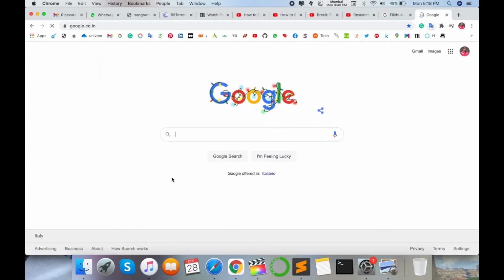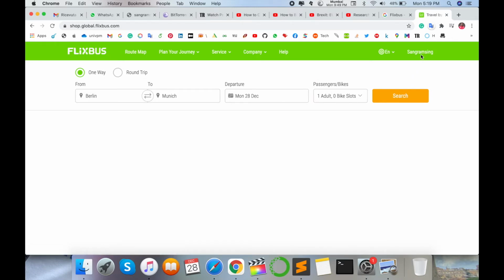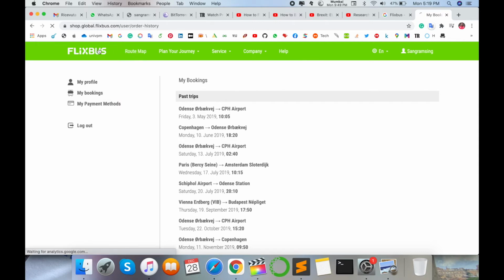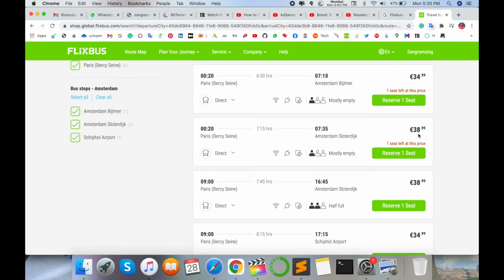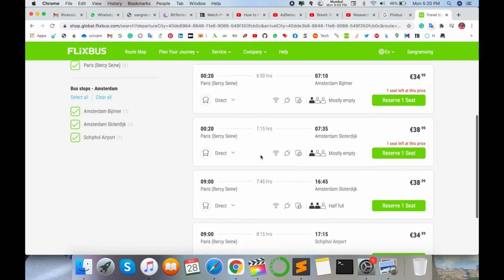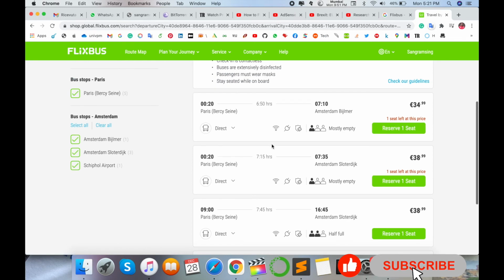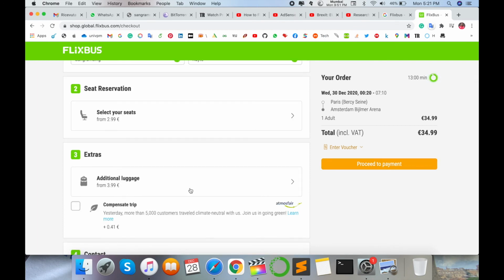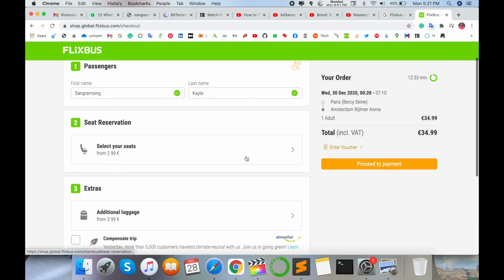How to Buy FlixBus Tickets in Europe 🇪🇺 | Step-by-Step FlixBus Booking Guide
In this video, I’ll show you exactly how to buy FlixBus tickets in Europe step-by-step — from searching routes and comparing prices to booking your bus tickets online easily.

Whether you're backpacking through Europe, planning cheap intercity travel, or using FlixBus for the first time, this guide will help you avoid mistakes and save money on European bus travel.

✨ In This Video:
✔️ How to book FlixBus tickets online
✔️ Best tips for cheap Europe bus travel
✔️ How to choose seats and luggage options
✔️ FlixBus app & website walkthrough
✔️ Important travel tips for first-time travelers
✔️ Budget travel hacks across Europe

FlixBus is one of the cheapest and most popular ways to travel between cities in Europe, including Paris, Berlin, Amsterdam, Prague, Vienna, Budapest, and more.

If you found this video helpful, make sure to:
💬 Comment your favorite European destination

how to book FlixBus tickets
FlixBus Europe guide
cheap bus travel Europe
how to use FlixBus app
Europe budget travel tips
FlixBus booking tutorial
cheapest way to travel Europe
Europe backpacking transportation
FlixBus first time guide
intercity bus travel Europe